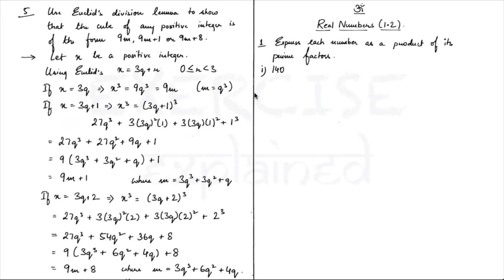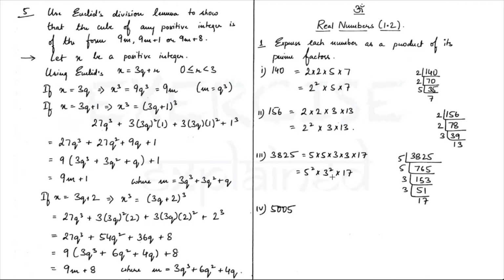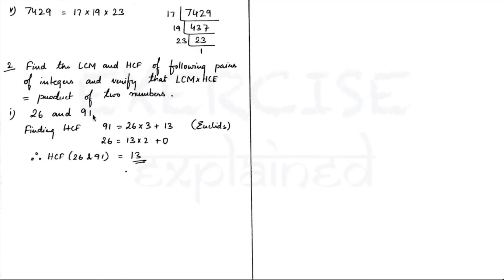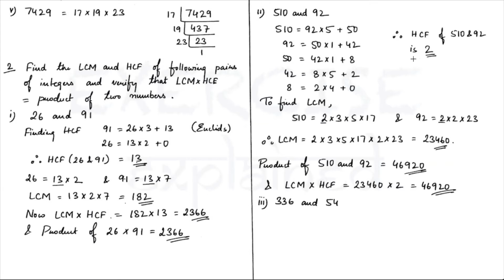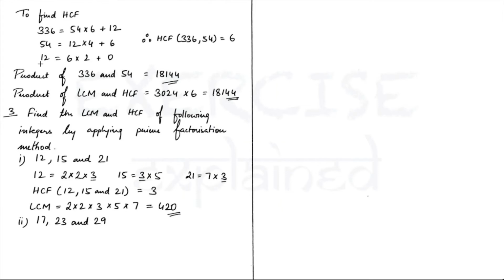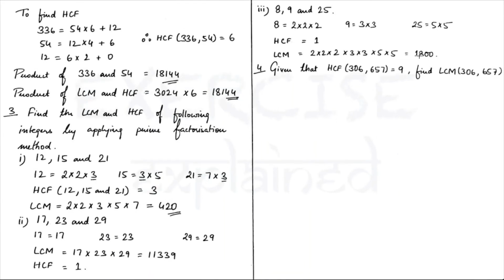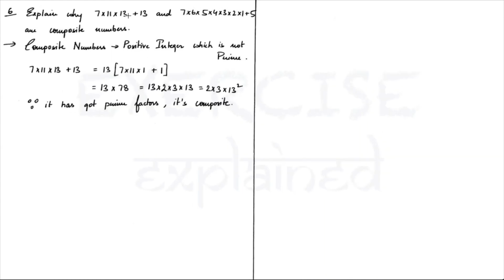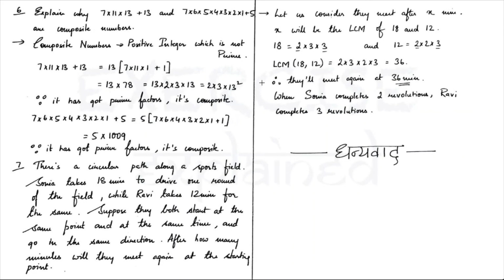CBSE Class 10 Maths Chapter-1 Real Number Exercise 1.2 Completely Solved in ENGLISH